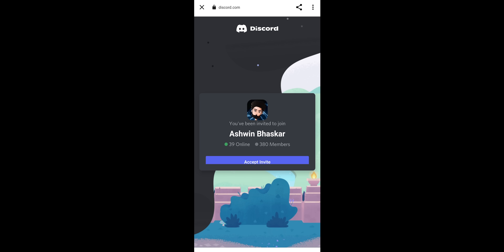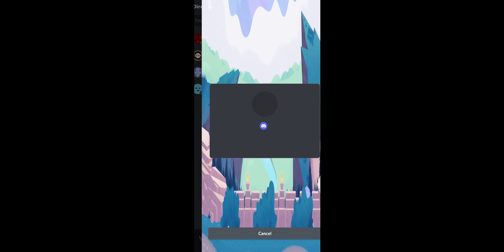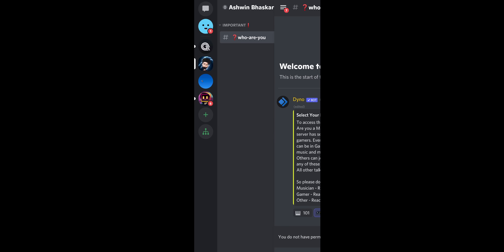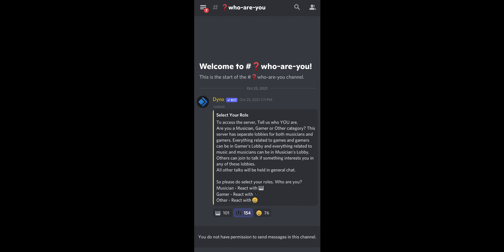Cloocloose Podi | Malayalam Dialogue With Beats | Ashwin Bhaskar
Alpam Cloocloose Podi ayalo?? 🤪

And...get that BELL ON!! so that you will be the first one to be notified when my next video is up! Cheers.

Gears I Use:

Main Mic (AKG c214)
Main Mic 2 (Shure SM7b)
Secondary Mic 1 (Audio Technica AT2020)
Secondary Mic 2 (Sennheiser E835-S)
USB Mic (Maono AU-HD300T)
Studio Monitors
Studio Headphones
Studio Headphones 2
Bluetooth Headphones
External SSD 1TB
External HDD 4TB
External HDD 1TB
Keyboard 2
Mouse 2
Gaming Mouse Pad
MIDI 1 (Alesis)
MIDI 2 (Arturia)
Maschine Mk3

Camera 1
Camera 2
Lens 1
Lens 2
Lens 3
Lens 4
Lens 5
Boom Mic Arm
Studio Light
Dry Cabinet
ND Filter